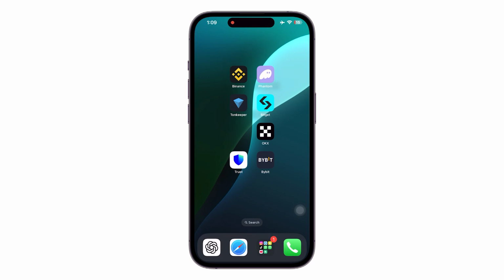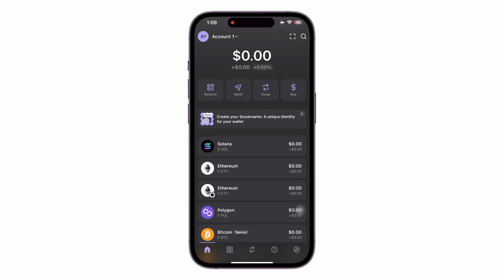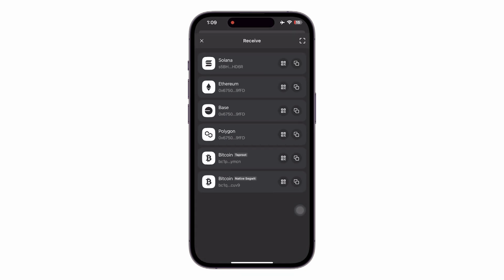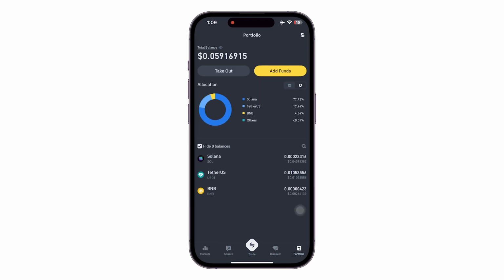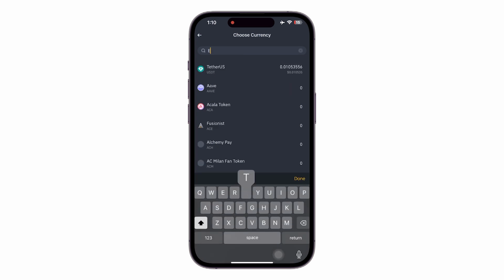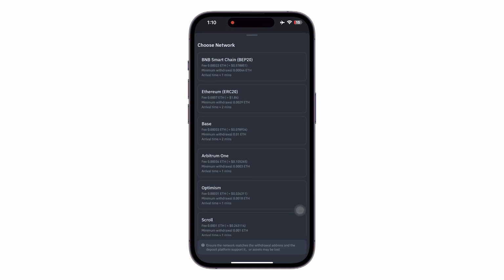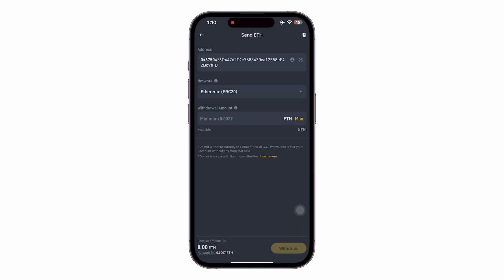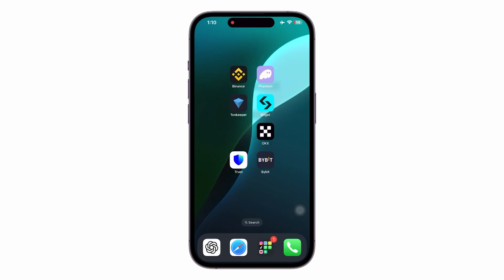How to Send USDT from Binance to Phantom Wallet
In this video, we'll guide you on how to transfer USDT from Binance to Phantom Wallet. Learn the step-by-step process of transferring USDT from Binance to Phantom wallet, and how to send Solana from Binance to Phantom wallet. We’ll also cover how to transfer Solana from Binance to Phantom, and how to transfer crypto from Binance to Phantom wallet. Plus, find out how to use Phantom Wallet and easily manage your crypto assets. If you're looking to do a Binance to Phantom wallet transfer, this video has you covered!